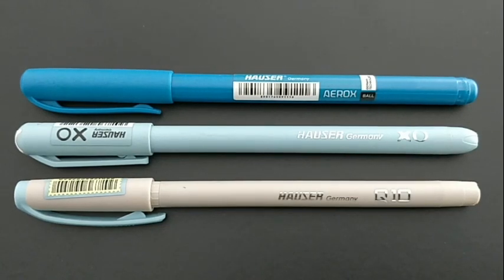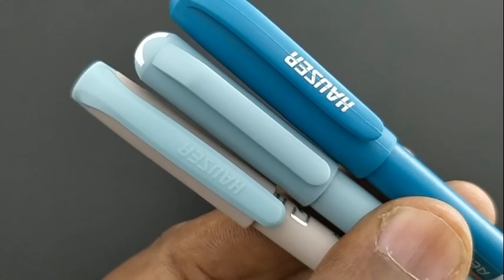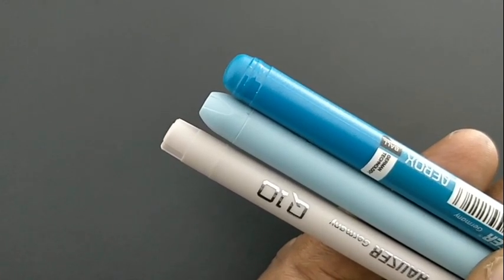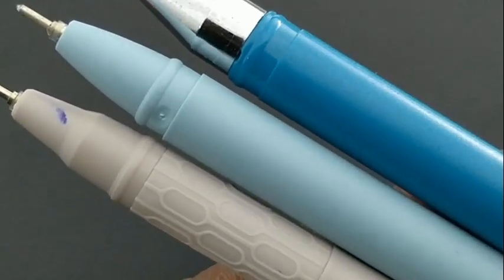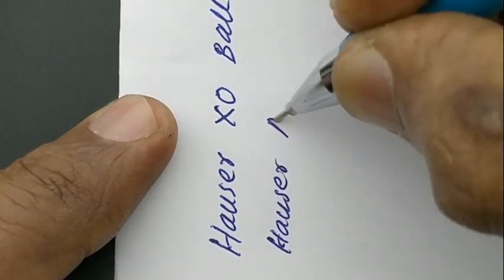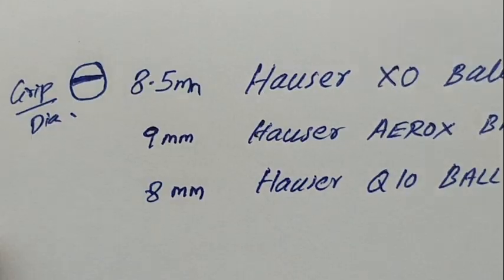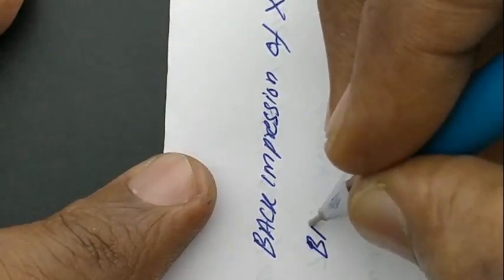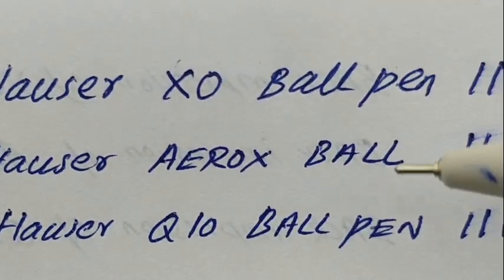Difference between Hauser XO - Hauser AEROX and Hauser Q10 Ball Pens - s14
Product Link: Hauser XO Ball Pen
Product Link: Hauser Aerox
Product Link: Hauser Q10
Hauser 3 Pens